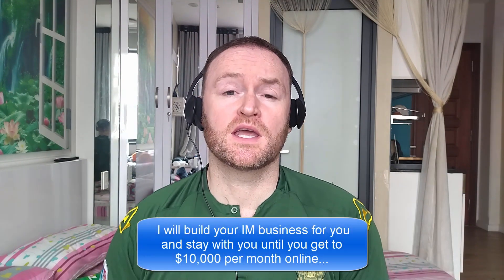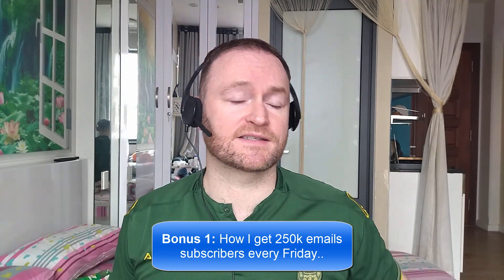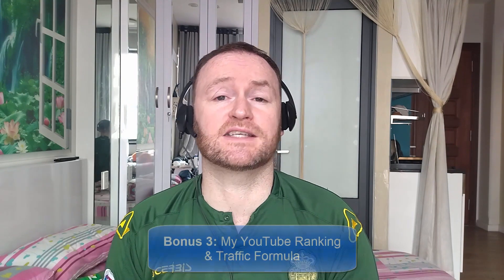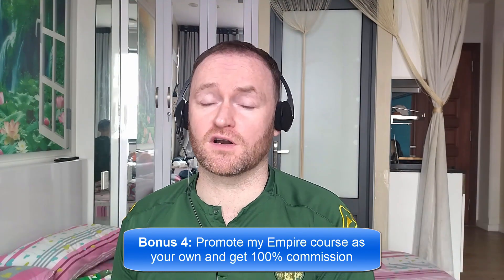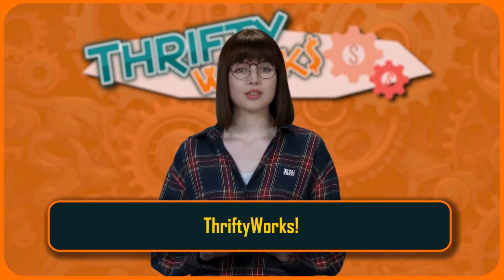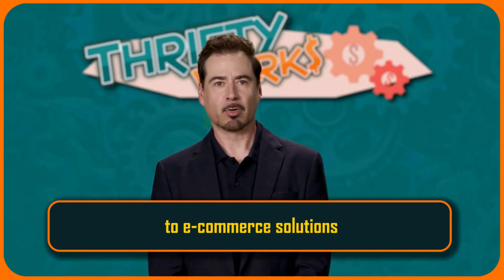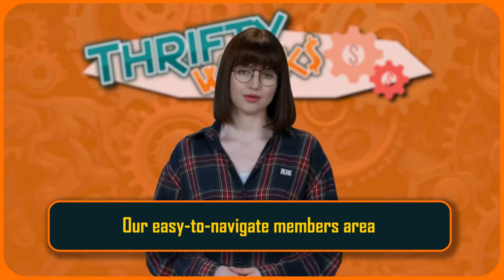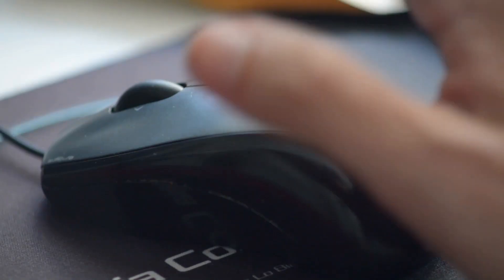ThriftyWorks Review + (Bonus Worth $997)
ThriftyWorks REVIEW + 4 Premium Bonuses.

Thanks for checking out my ThriftyWorks REVIEW.